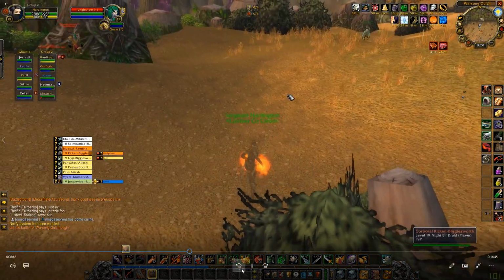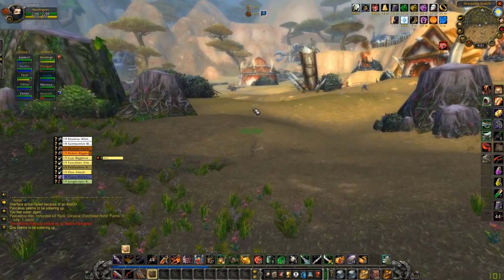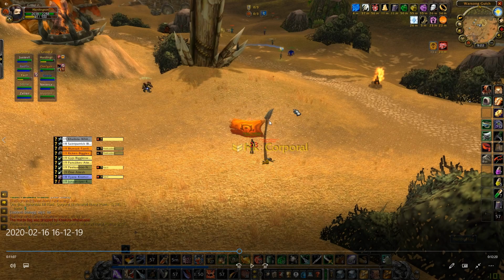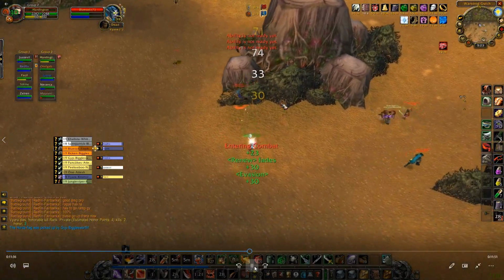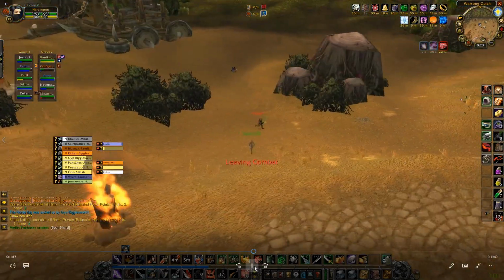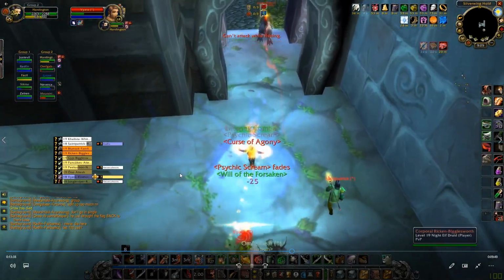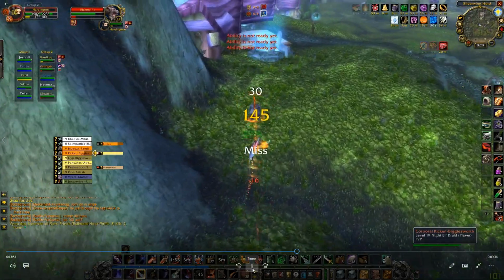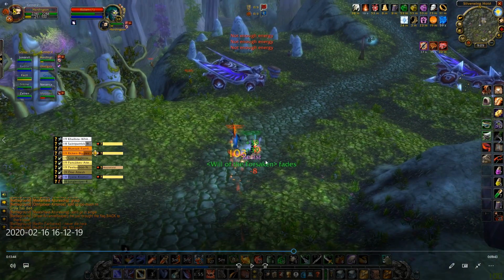19 Rogue WSG Post-Game Commentary - Classic WoW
Commentary over a game I played